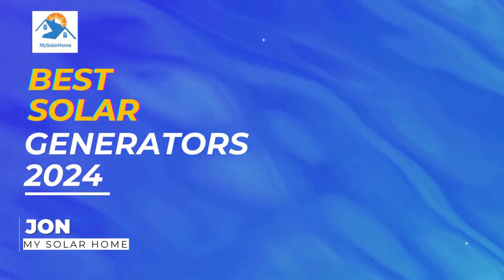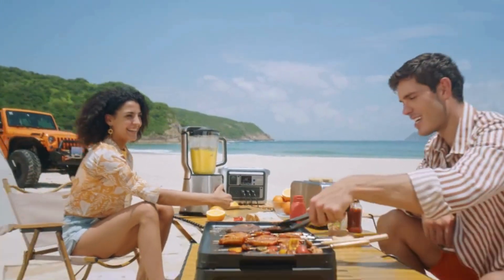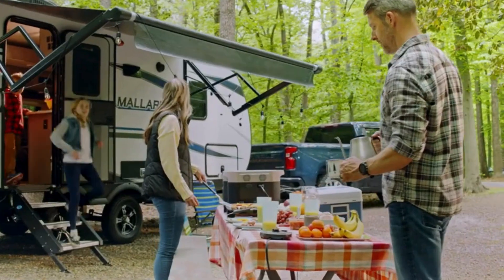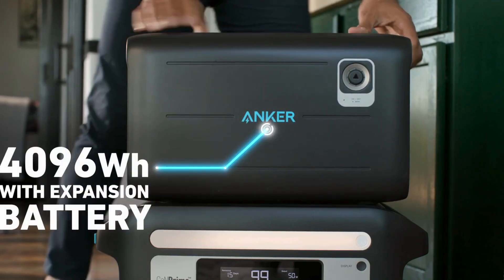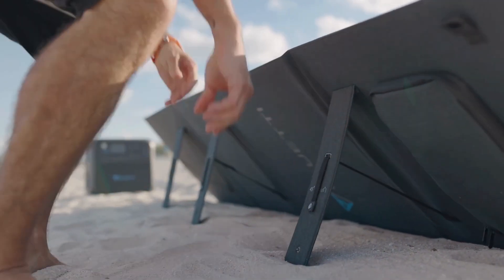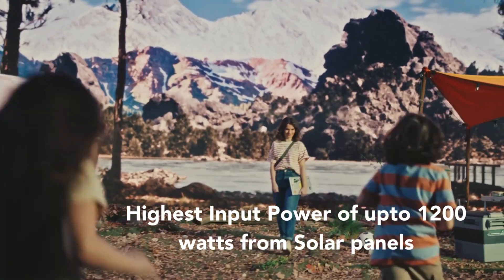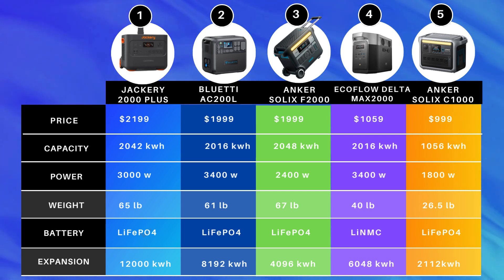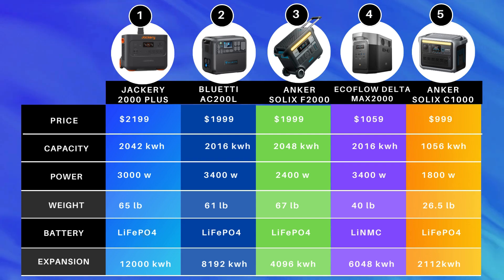Best Solar Generators 2024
Get one of the Top 5 Solar Generators for 2024 .  In-depth comparison with prices and features for these top rated Solar Powered Battery alternatives to larger batteries like the Tesla Powerwall

1.   Jackery 2000
2.   Bluetti AC200L
3.   Anker Solix F2000
4.   Ecoflow Delta Max 2000
5.   Anker Solix C1000

Solar Generators are your best bet when you don't want to spend big bucks on large battery systems like Tesla Powerwall, Enphase Batteries, or Solar Edge Whole Home Batteries. Solar Powered Generators are an excellent lower-priced option for your backup power needs.

These are the best Home Solar Generators for your RV or camping in 2024 - Jackery, Bluetti, Anker and Ecoflow all market leaders and top-of-the-line products. All the best Portable Battery Banks with prices, reviews, and comparisons. These Portable Power Stations are great for outdoor off-grid living or a tailgate party or just plain fun camping.

Looking for price and feature information on the Best Lithium-powered Home Solar Generators. We have got all that and more covered.